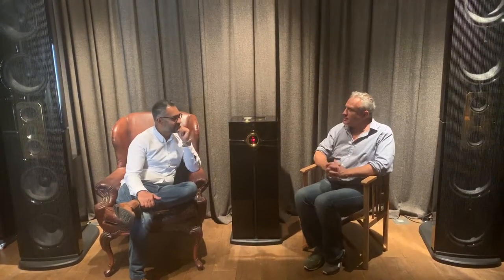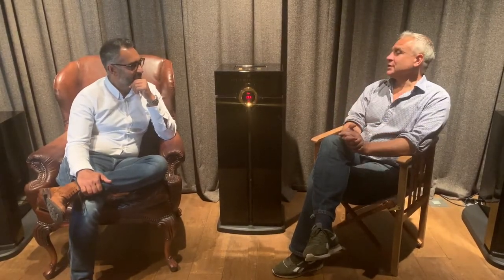Talking about this £240K stereo system - Steinway Lyngdorf Model D and Steinway & Sons Pianos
Atif Ghaffar, Director @ Zebra Home Cinema, in discussion with Rob Sinden, UK Distributor for Steinway Lyngodorf in Berkshire. Home to the only demo room for the Model D music system in the UK - considered to be the world's best audio system.